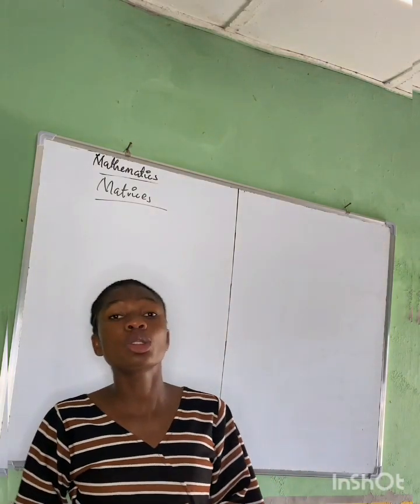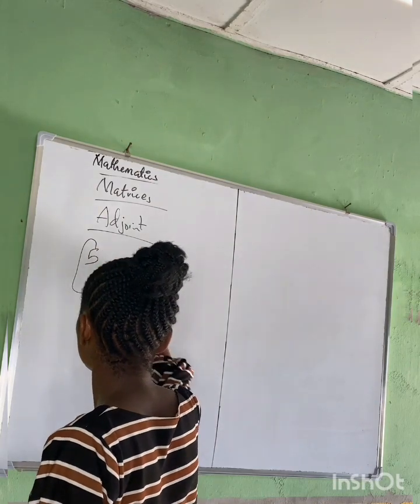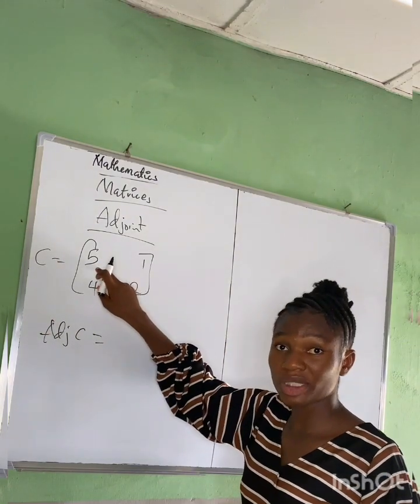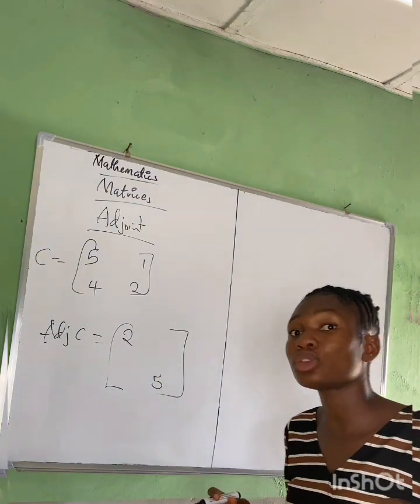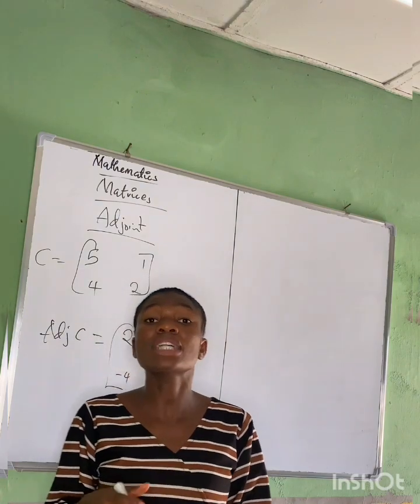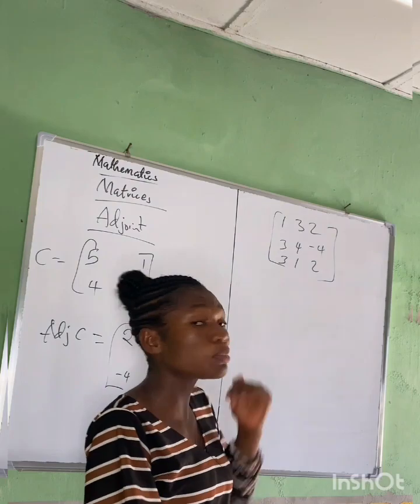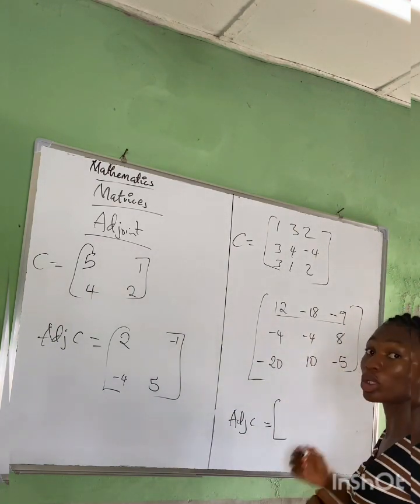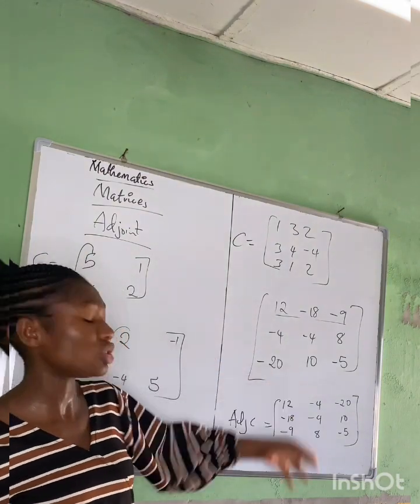How To Determine Adjoint of square matrices